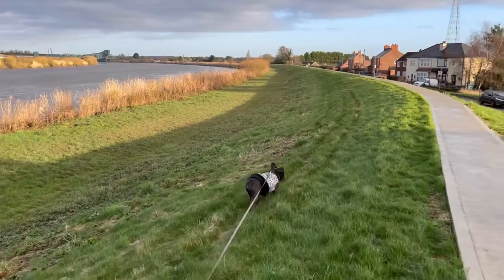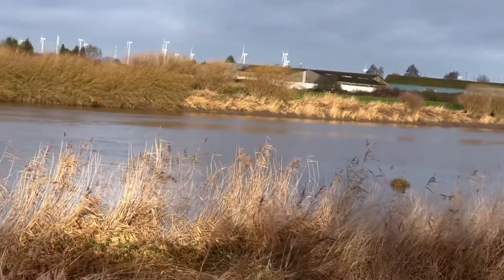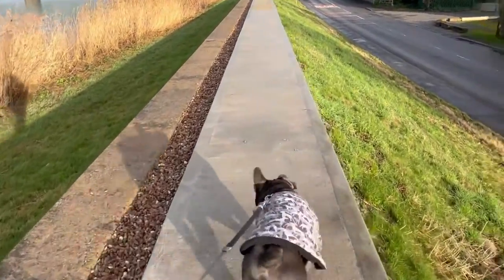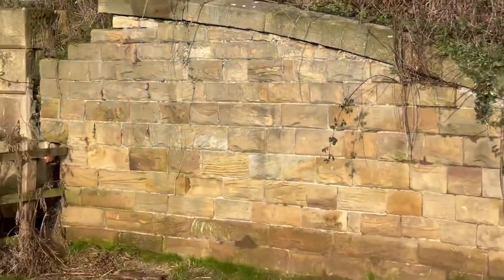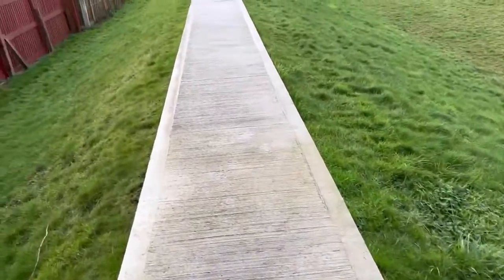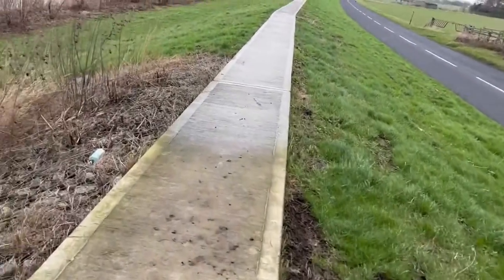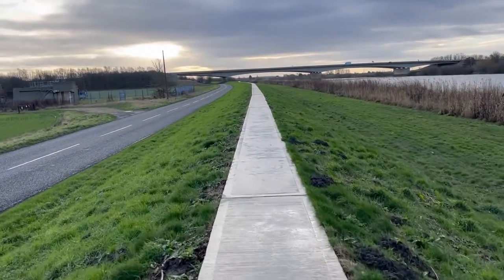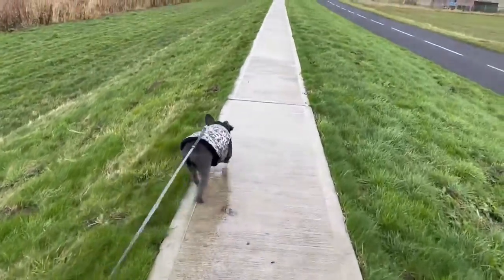12,000 step 🚷 Bridge to Bridge dog walk 🐾